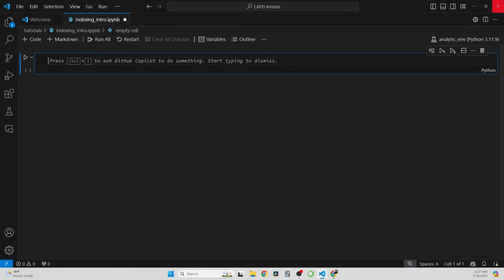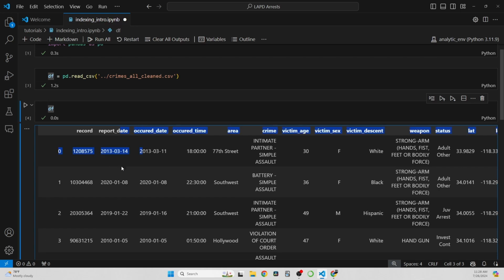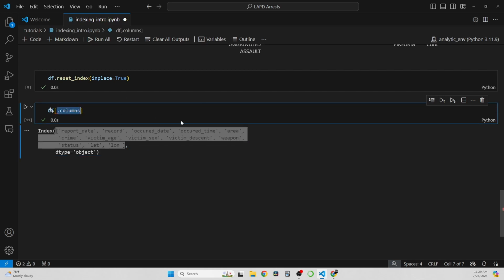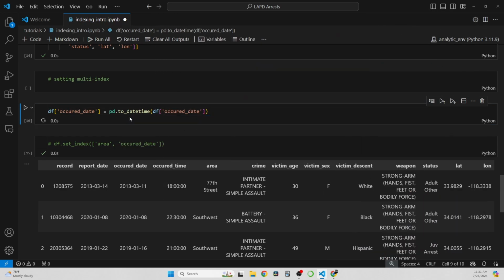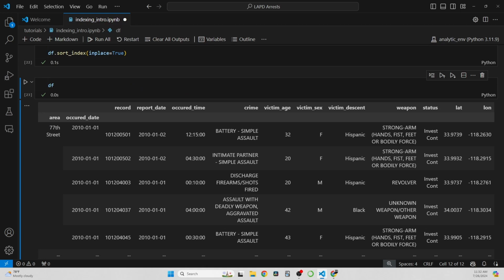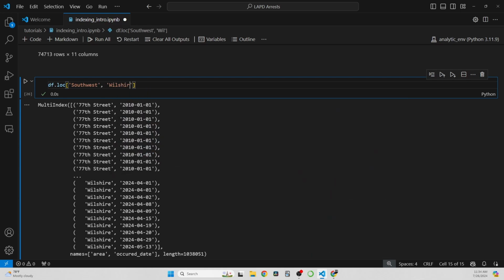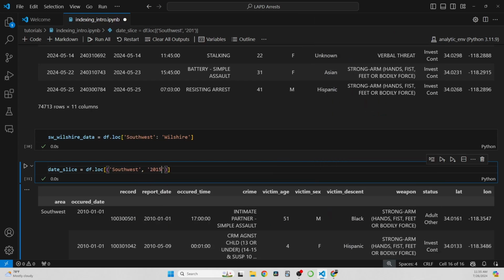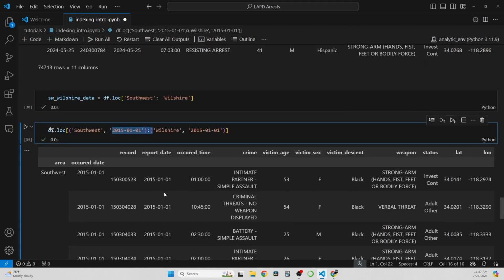Pandas indexing essentials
In this video, Aaron covers how to set single and multi-level indexes and much more!

By the end of this video, you should have a complete understanding of how indexes work and take full advantage of them in your analysis projects.